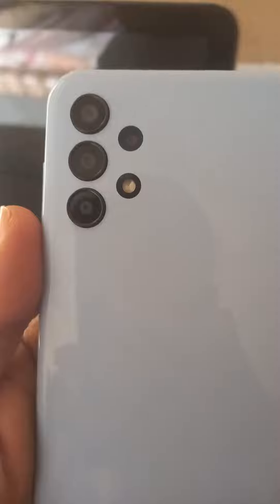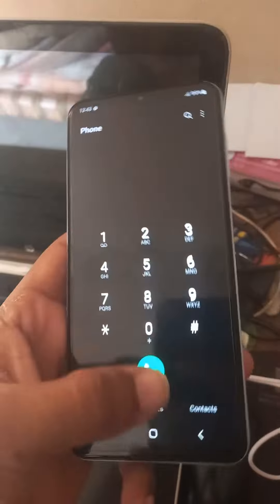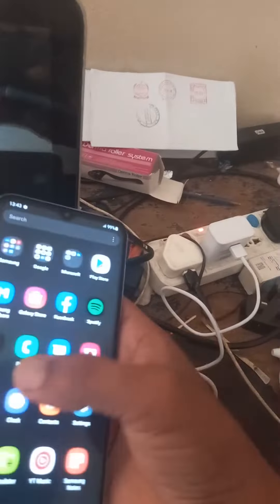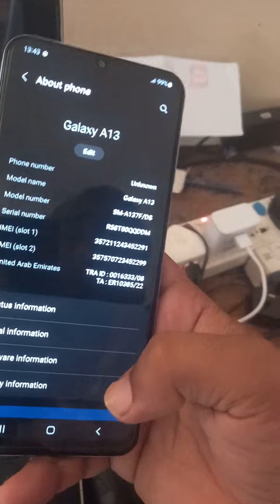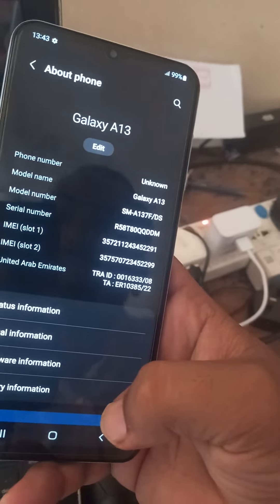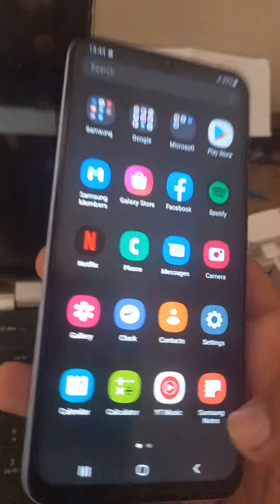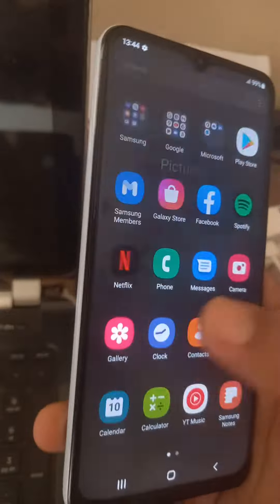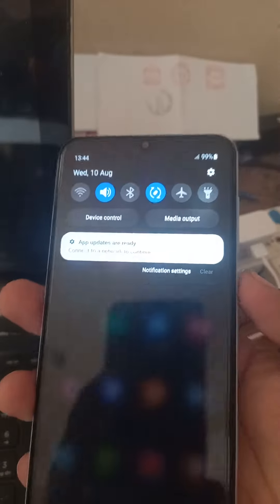youtube shorts tiktokvideo whatsappstatus love (1)